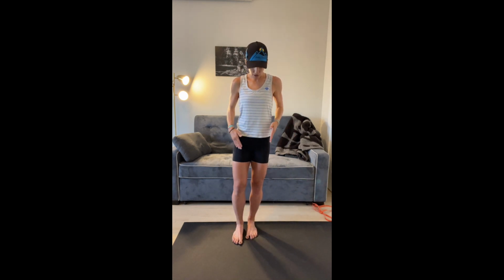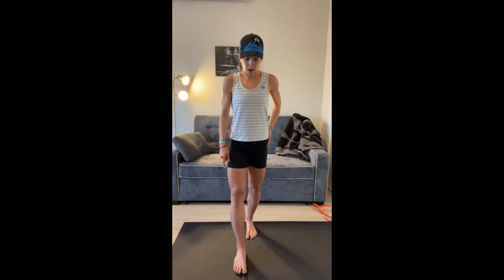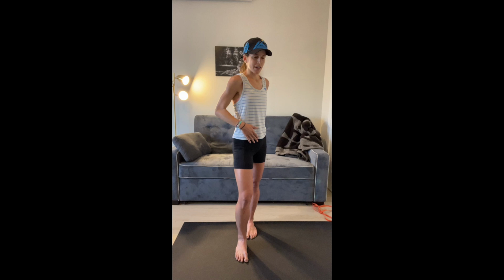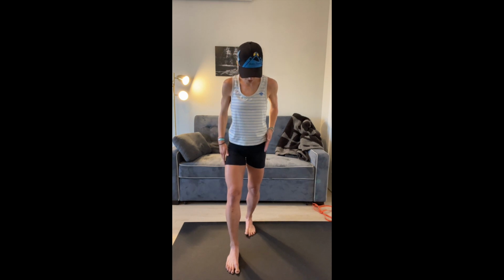Lunges for Better Running & Walking Mechanics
By going through the proper mechanics of a lung, you can help retrain your body to form better movement patterns.